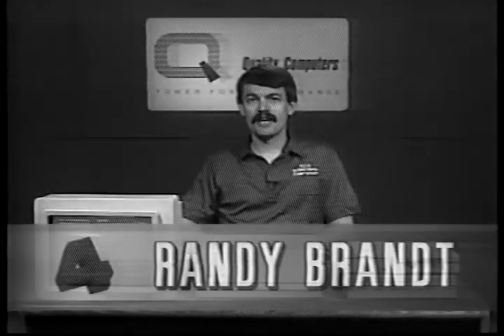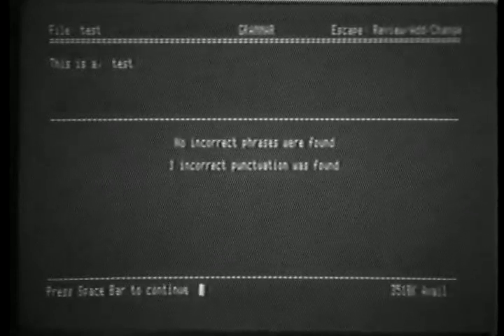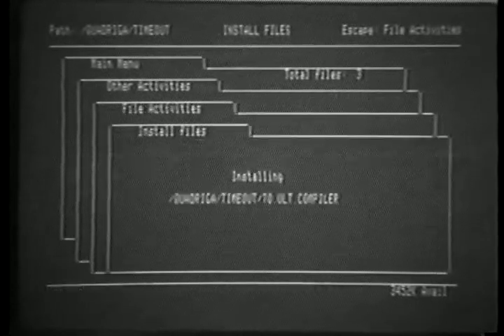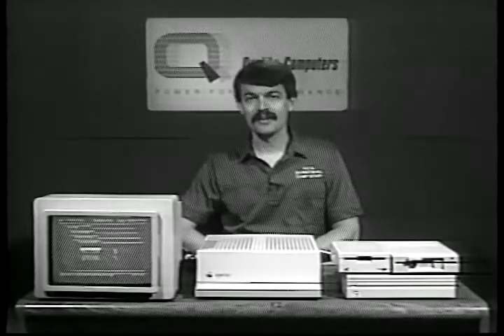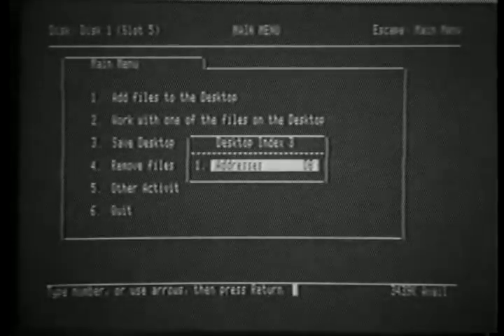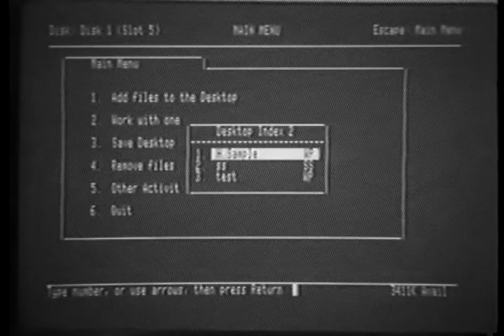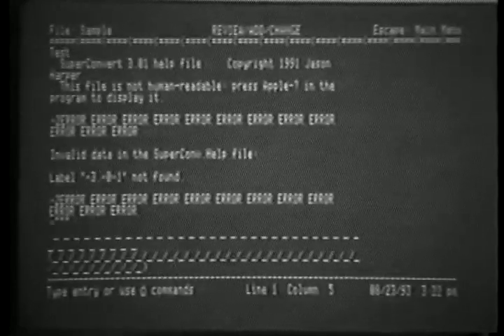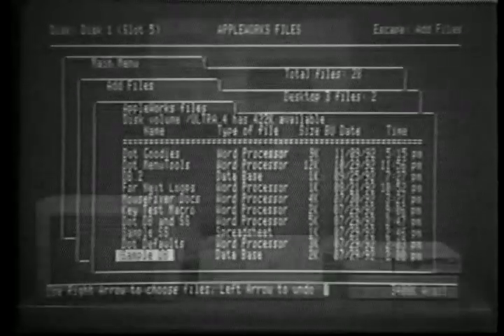Exploring AppleWorks 4 (1/11)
Discover the new features of AppleWorks 4 by Randy Brandt and Dan Verkade. (c) 1993, Quality Computers.